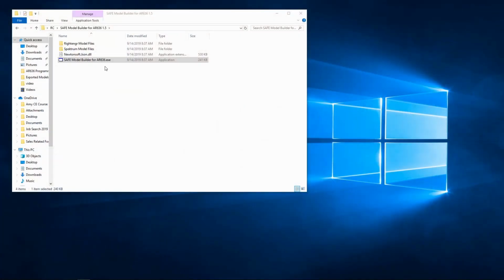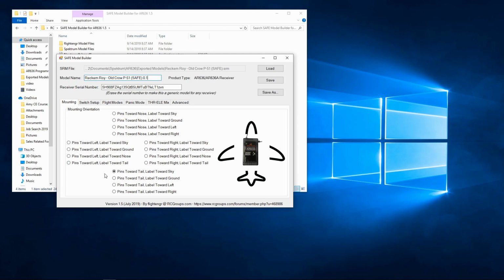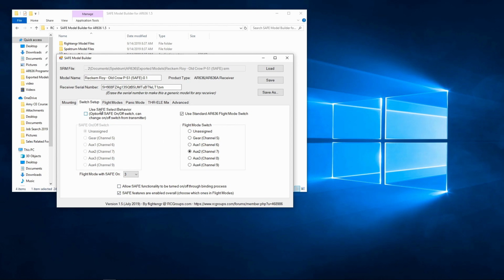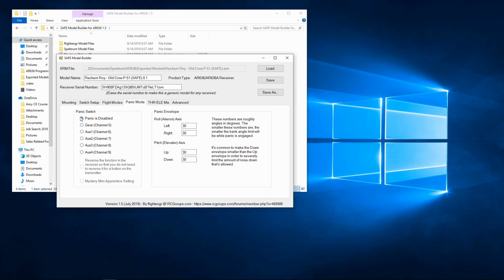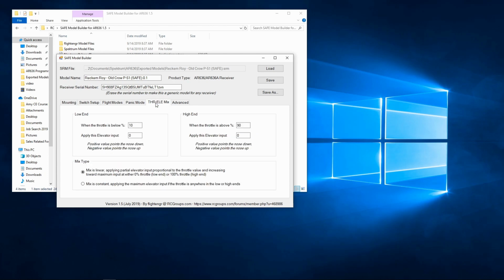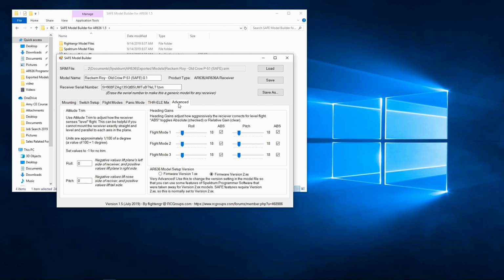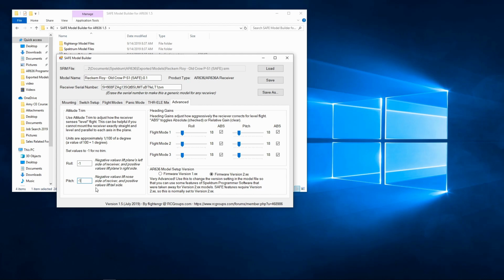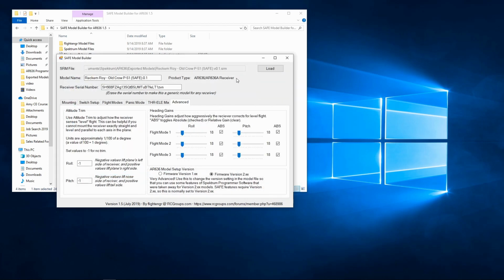Spektrum AR636 Programming Series - Part 9: Using the SAFE Model Builder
Welcome to the Spektrum AR636 Receiver AS3X and SAFE PC Programming Series!

In this series we will be documenting everything you need to know to easily and properly program a Spektrum AR636 from a Windows PC

Part 9:

Using the SAFE Model Builder

*** THE CONTENT OF THIS VIDEO IS NOT INTENDED FOR CHILDREN UNDER THE AGE OF 13 ***

*** VIDEO MAY CONTAIN PROFANITY AND / OR ADULT ORIENTED SITUATIONS THAT ARE NOT SUITABLE FOR CHILDREN ***

SOFTWARE DOWNLOADS:

Spektrum AS3X Programming Software v3.4 (Direct Download [.EXE]) (PC Only)

SAFE Model Builder Program v1.6.1 (Direct Download [.ZIP]) (PC Only)

DOCUMENTATION:

The Ultimate Guide to Installing an AR636 Receiver with SAFE (Direct Download [.PDF])
By: Flightengr of the RC Groups Forums

ADDITIONAL READING MATERIAL:

Modify Settings on an AR636 SAFE Select Receiver
RC Groups Blog post by Flightengr

If this video was helpful, please consider contributing to The RC Air Marshall channel! Every contribution goes right back into the channel, and allows us to continue making great videos for the RC Air community!